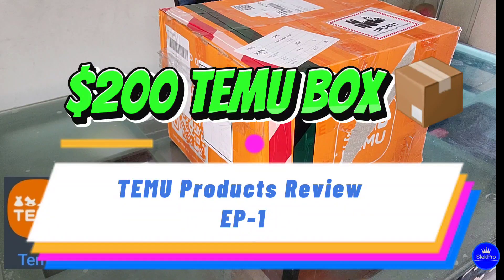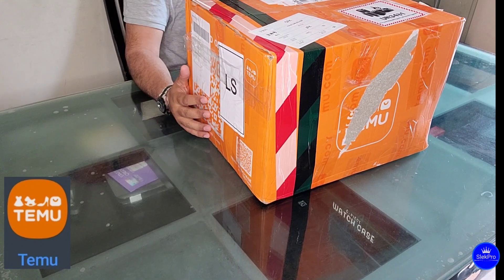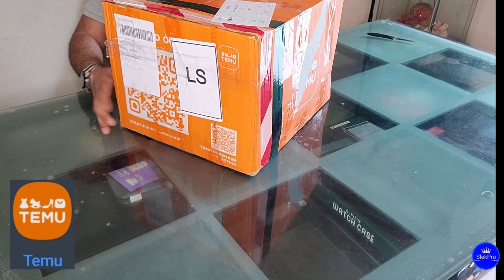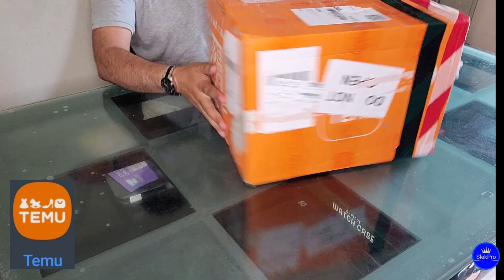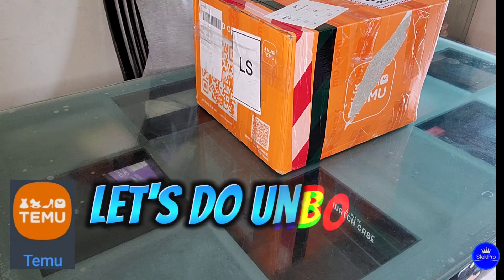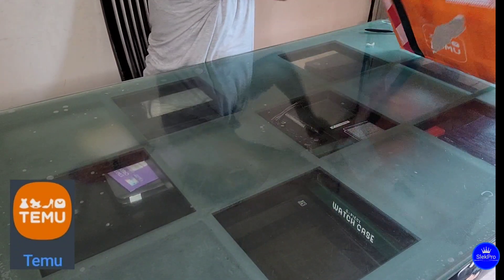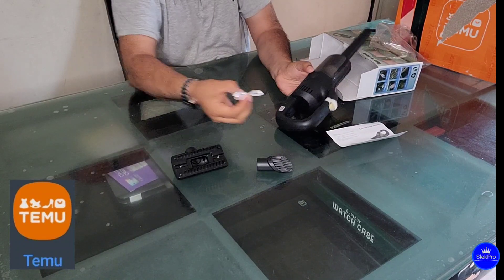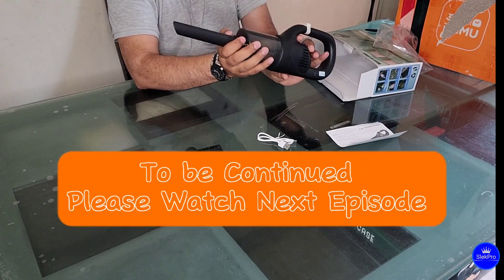TEMU $200 Box Unboxing and Review - Is It Worth It? Let's find out | PART-01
Hi everyone, welcome back to my
channel! Today, I'm going to be
unboxing and reviewing the Temu
$200 box, which is a mystery box that
you can buy from the Temu app. Temu
is a shopping app that offers super
cheap deals on products from China
and other countries. You might have
seen their ads on social media or
heard about them from your friends.
But is Temu legit? And is the $200 box
worth it? Let's find out!